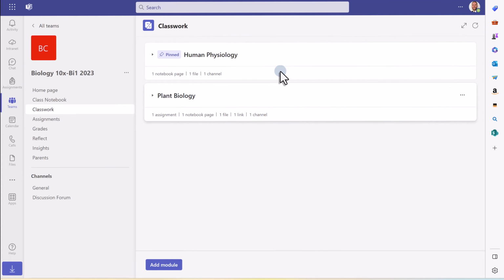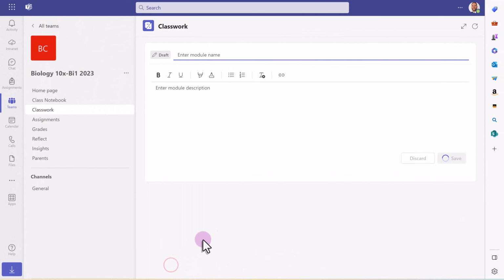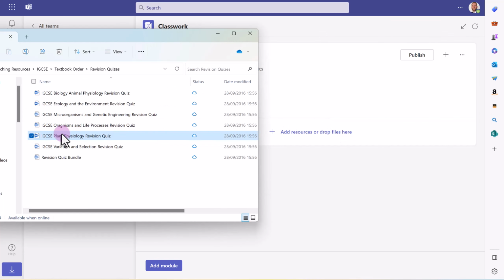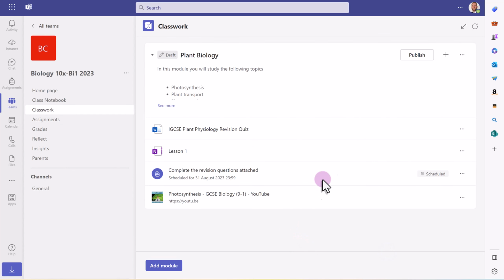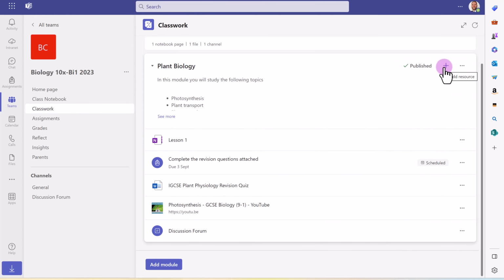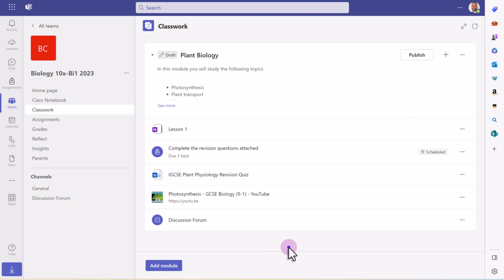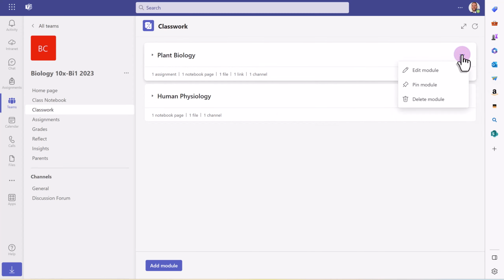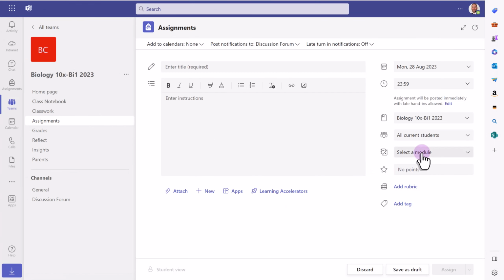Teams Classwork Tutorial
An EdTech tutorial showing you how you can use the Classwork feature on Teams to create modules of work for your students